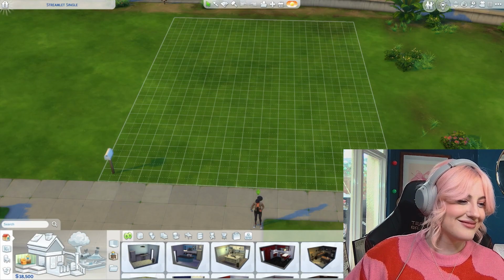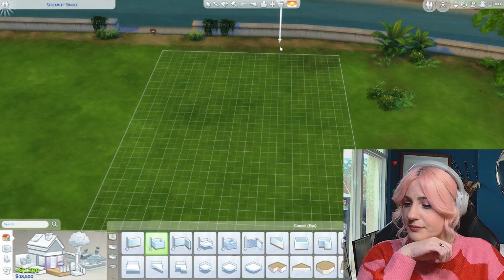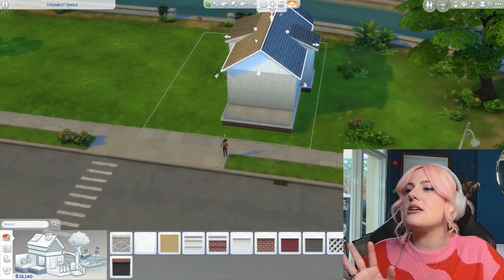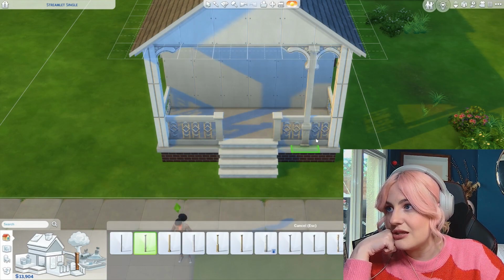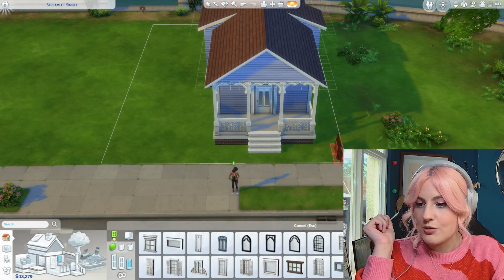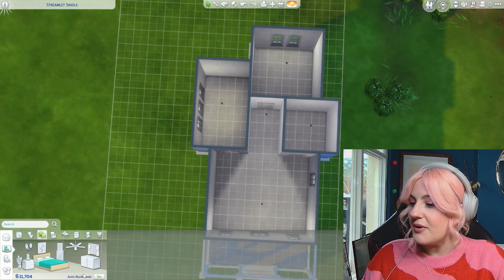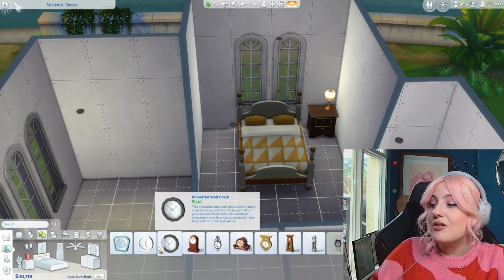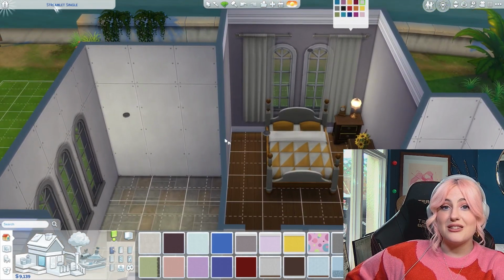Losing my Custom Content and my mind... Base Game Builds - Part 1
Sims 4 Base Game Builds part 1! I say goodbye to my custom content and cheats to embrace that base game life, but at what cost?

I know, I know, the mouse on the table sounds are awful, I'll fix this for the next video. Also, I totally couldn't get the end card to work properly so please find it in your heart to forgive me for how that looks...

Thank you for hanging out!

More AllyisCosy:

Instagram, Twitter & TikTok - @AllyisCosy

Mentioned Channels